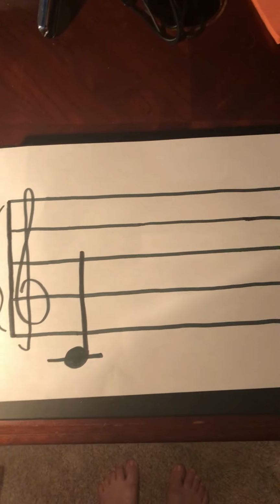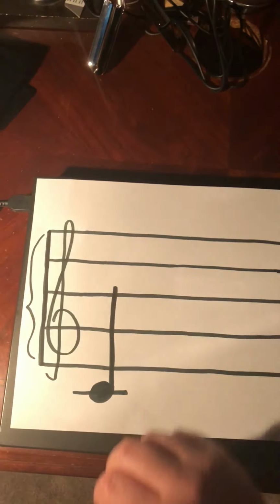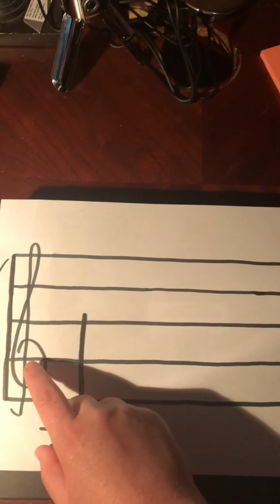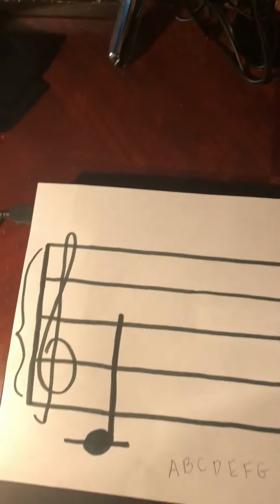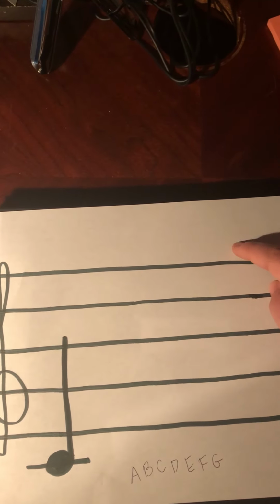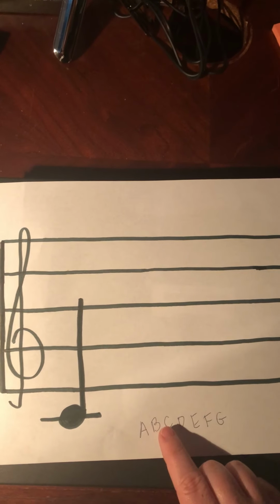3-5 Music Week Four video two